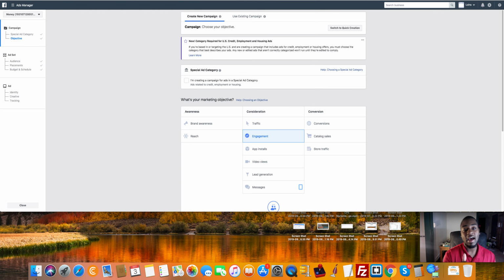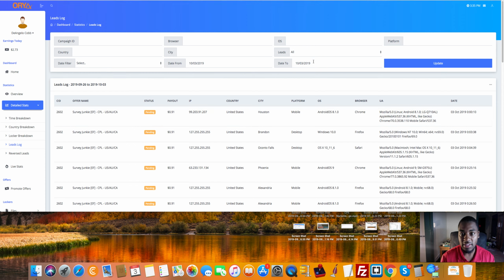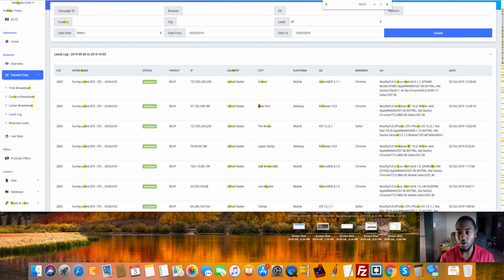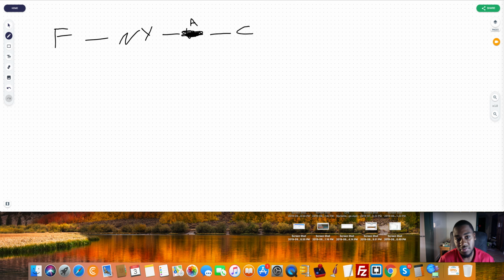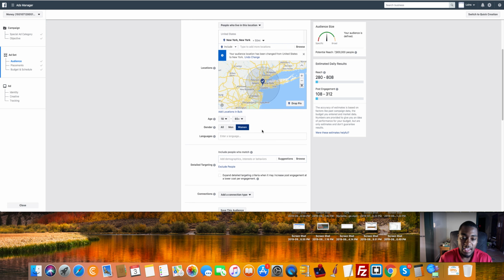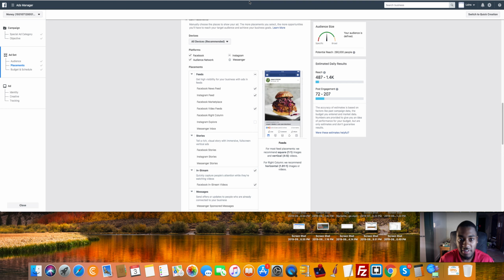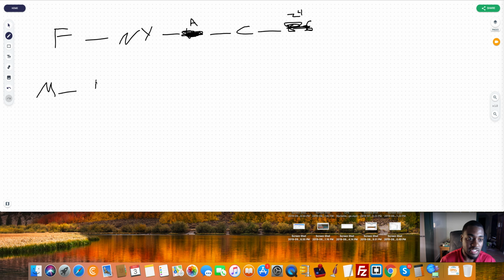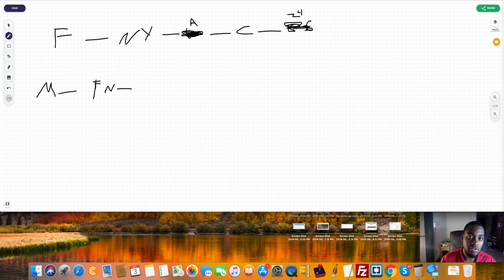How To Create A CPA Campaign With Facebook Ads